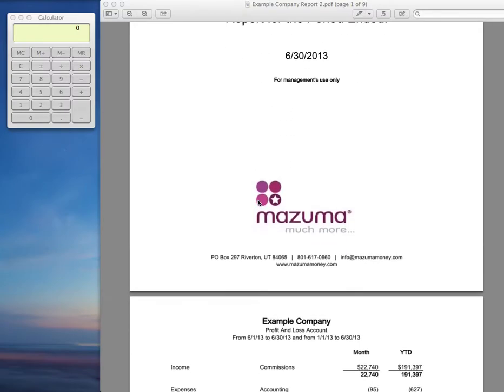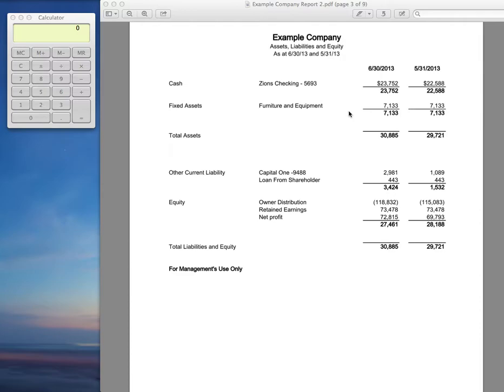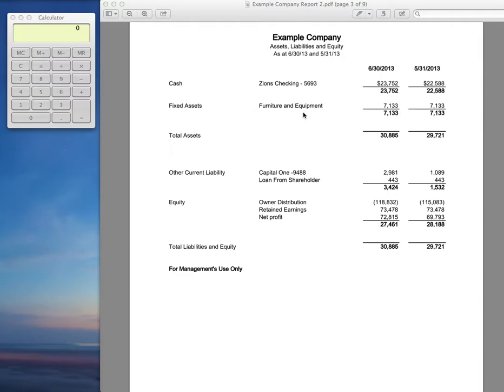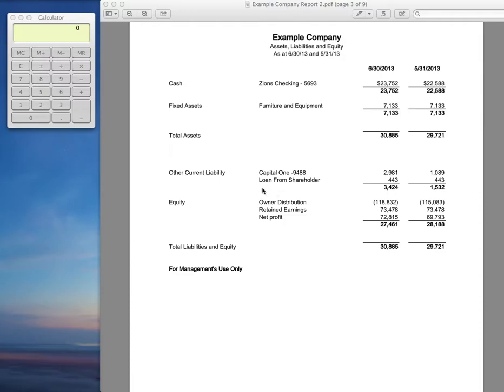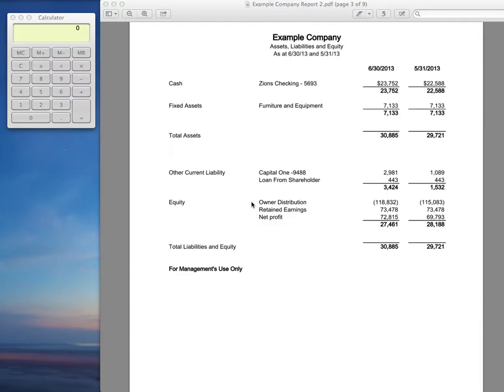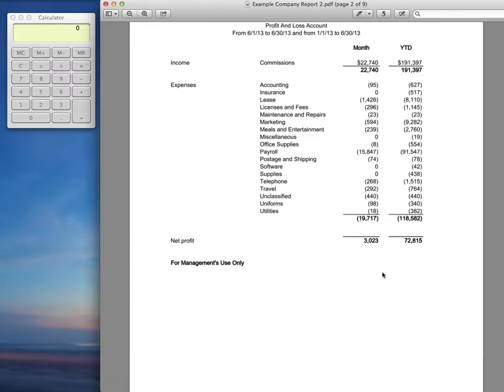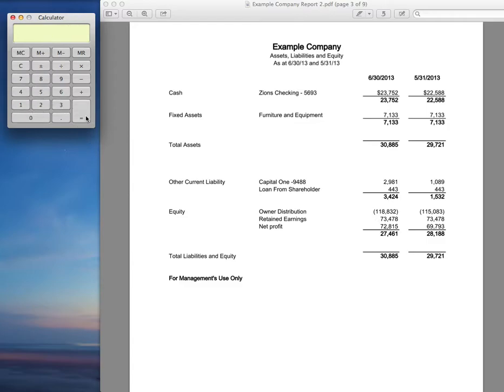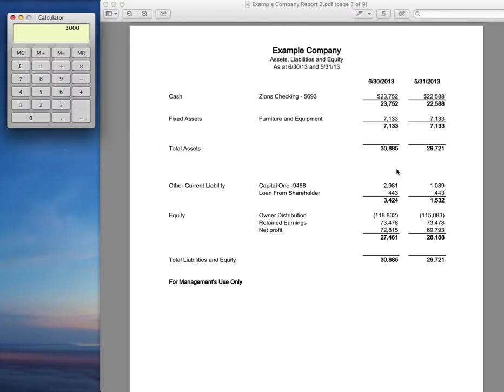Balance Sheet Training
This presentation provides a brief description of what a balance sheet is and how it can be used to answer questions you may have about your small business.